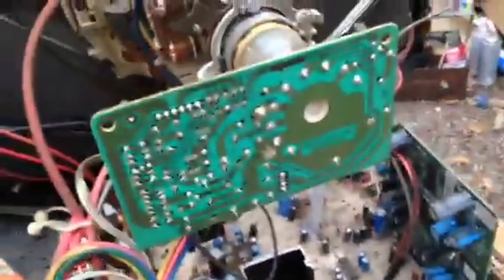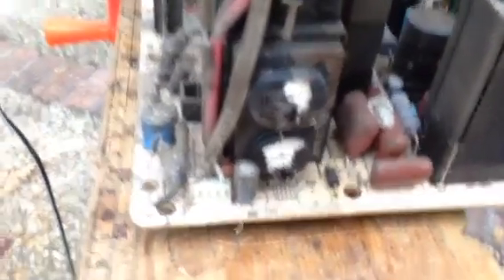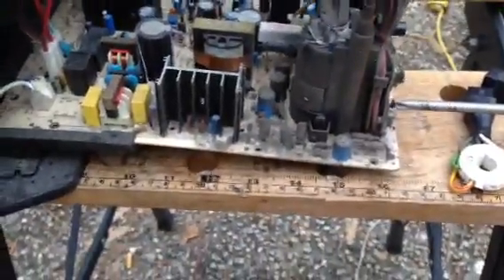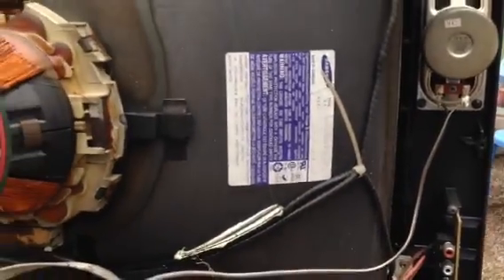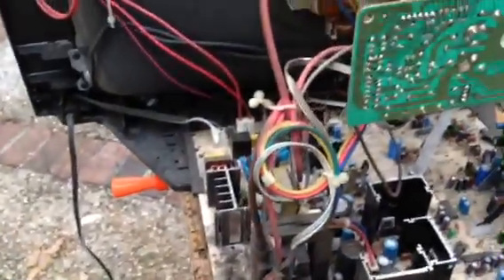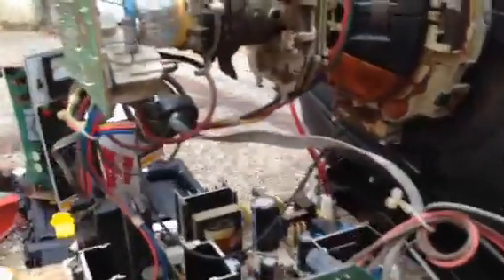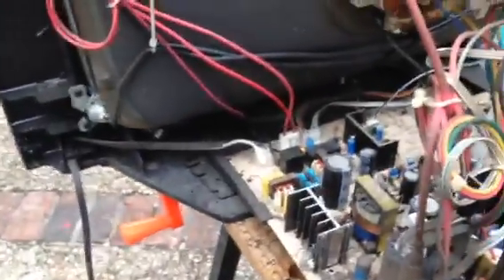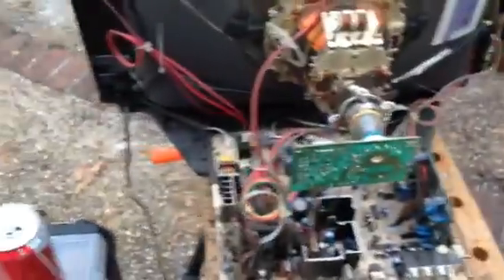Samsung crt tv problems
May some HV caps, maybe deflection or yoke. Has plenty of HV on the flyback...  Gonna try to fix, and next video we will test the crt on the b and k 367